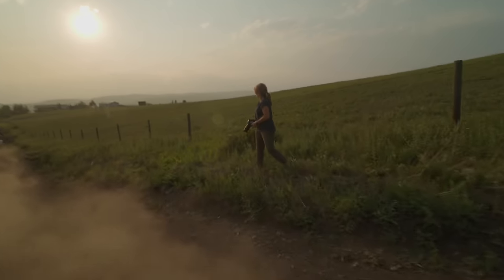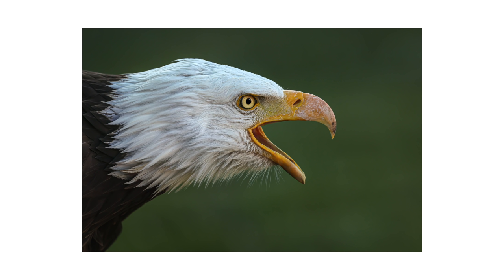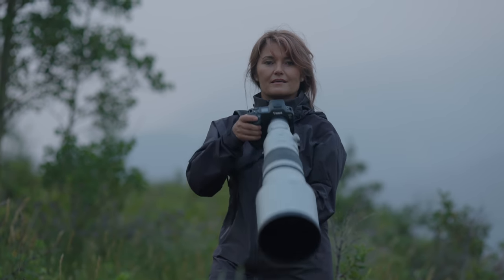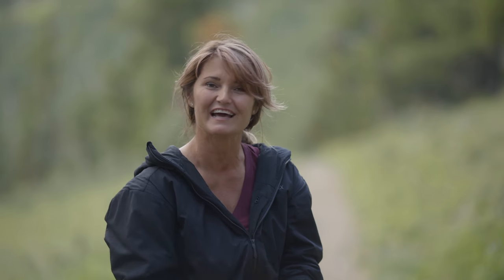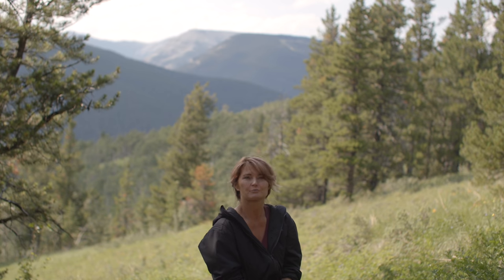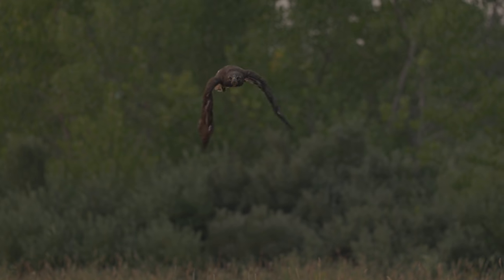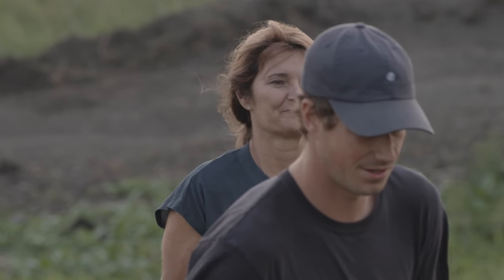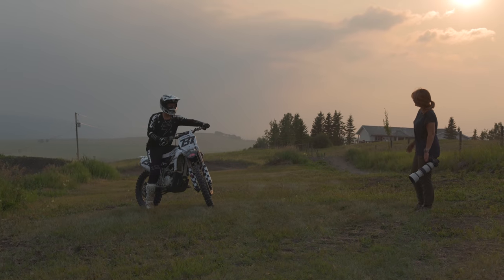Behind The Scenes with Jacquie Matechuk and the EOS R3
Cinematographer Rupert Walker takes us behind the scenes with professional photographer Jacquie Matechuk to show us how the EOS R3 and its impressive build and feature set left a lasting impression.